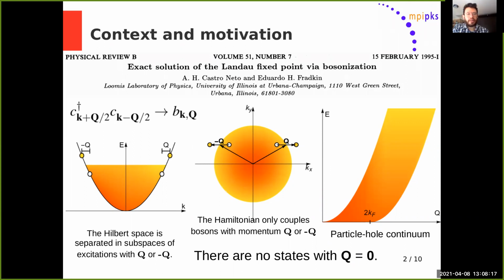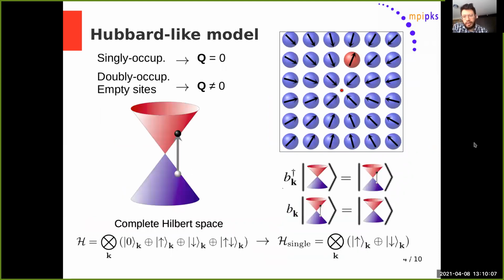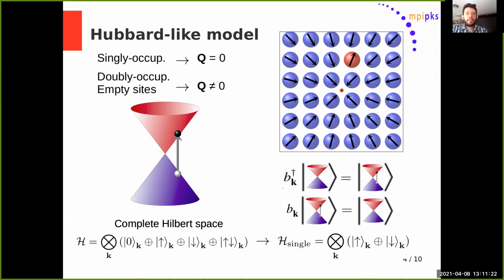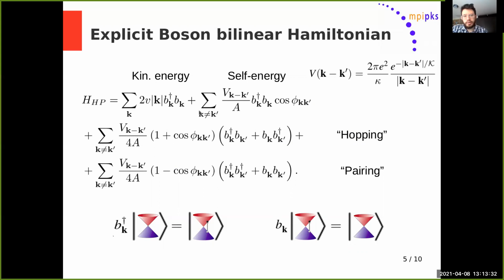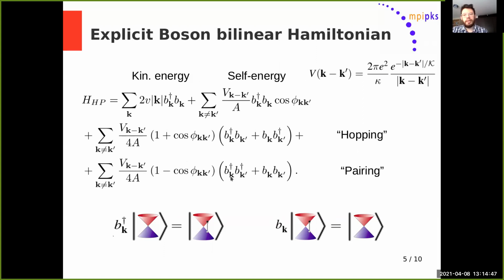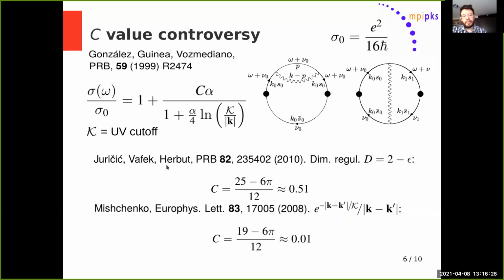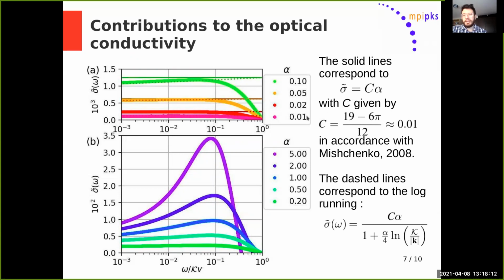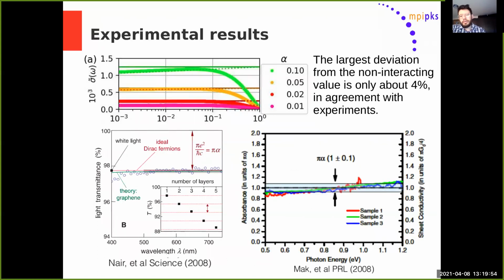Bosonization of the Q= 0 continuum of Dirac fermions - Poster presentation for Korrelationstage 2021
Poster-adapted presentation for the Korrelationstage 2021 as Virtual Workshop from 15th to 20th April 2021, organized by the Max Planck Institute for the Physics of Complex Systems in Dresden, Germany.

Phys. Rev. B 102, 121103(R) – Published 8 September 2020

Summary of the talk:
We develop a bosonization formalism that captures non-perturbatively the interaction effects on the Q = 0 continuum of excitations of nodal fermions above one dimension. Our approach is a natural extension of the classic bosonization scheme for higher dimensional Fermi surfaces to include the Q = 0 neutral excitations that would be absent in a single-band system. The problem is reduced to solving a boson bilinear Hamiltonian. We establish a rigorous microscopic footing for this approach by showing that the solution of such boson bilinear Hamiltonian is exactly equivalent to performing the infinite sum of Feynman diagrams associated with the Kadanoff-Baym particle-hole propagator that arises from the self-consistent Hartree-Fock approximation to the single particle Green’s function. We apply this machinery to compute the interaction corrections to the optical conductivity of 2D Dirac Fermions with Coulomb interactions reproducing the results of perturbative renormalization group at weak coupling and extending them to the strong coupling regime.